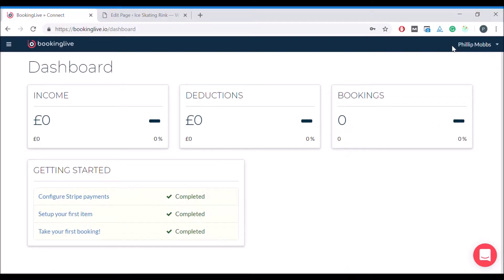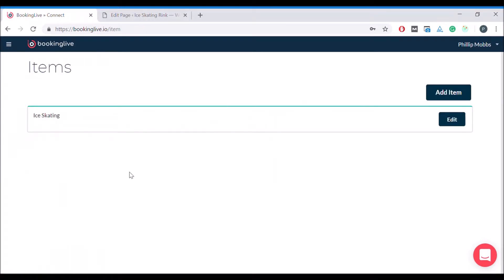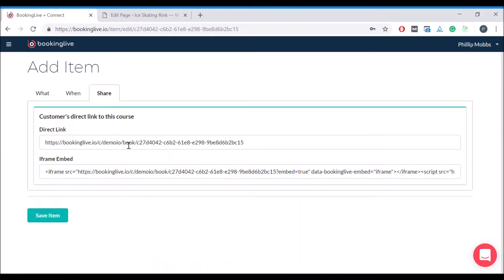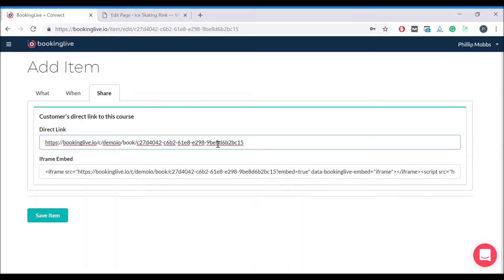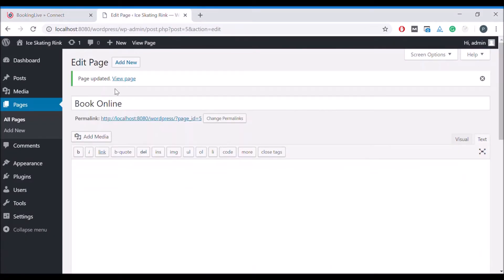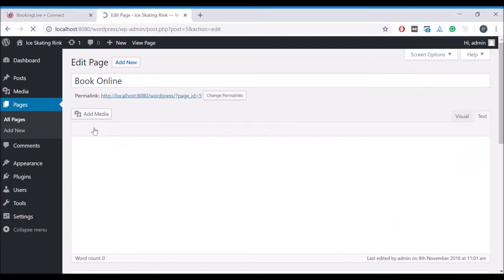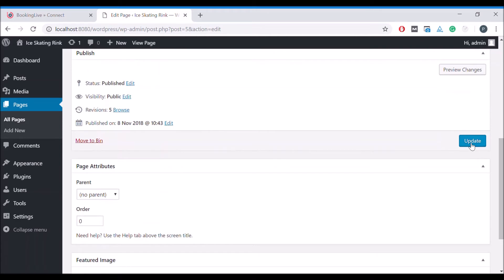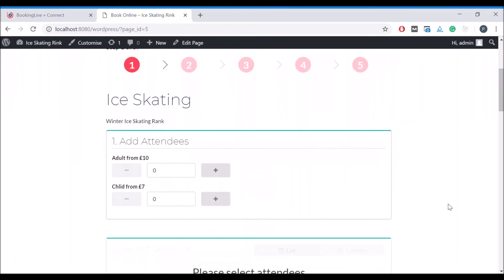Free Booking Software Setup Guide pt.4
Follow us @BookingLive